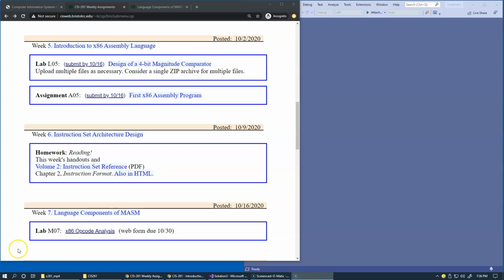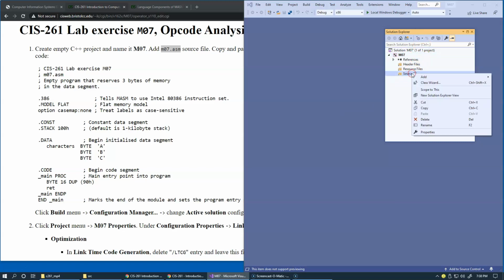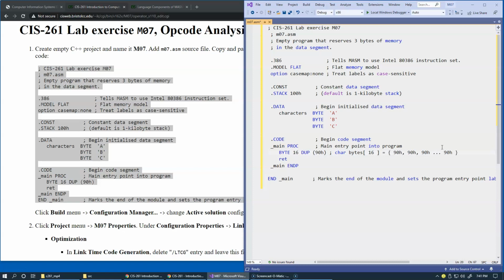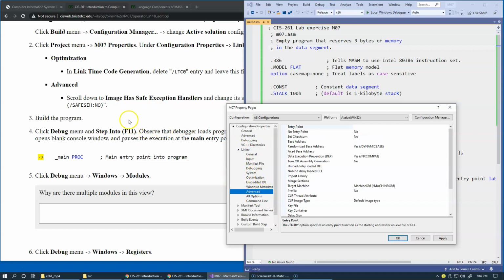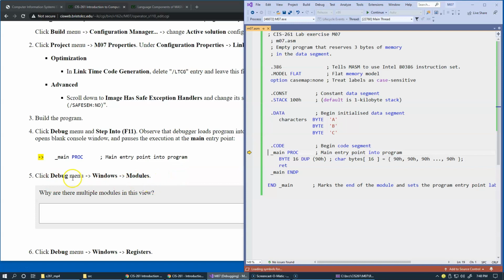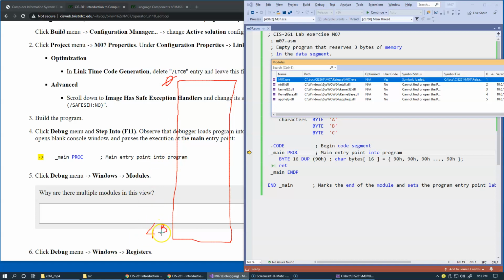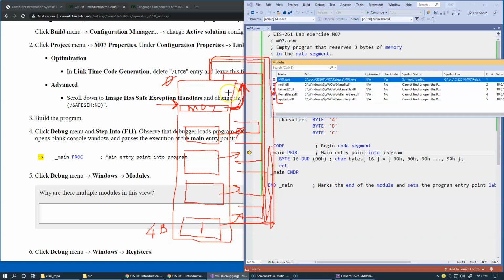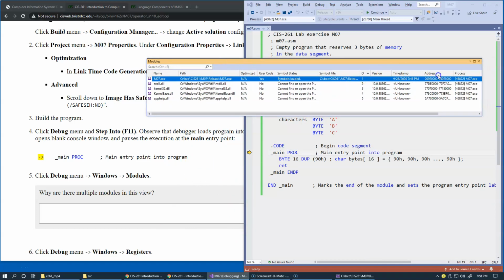7.1 Lab M07, x86 Opcode Analysis, multiple modules in x86 virtual memory space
7.1 Lab M07, x86 Opcode Analysis, multiple modules in x86 virtual memory space